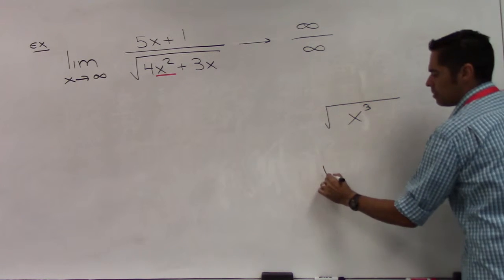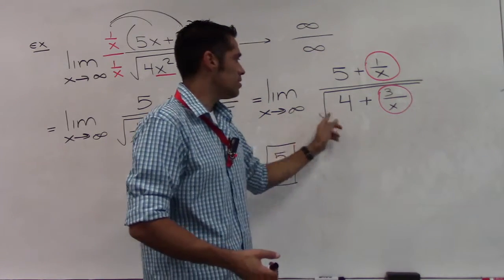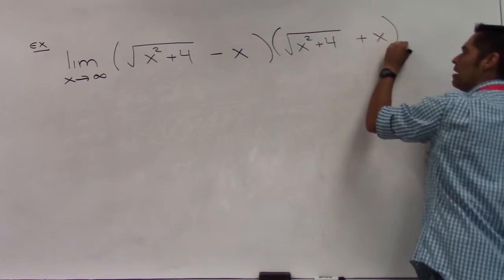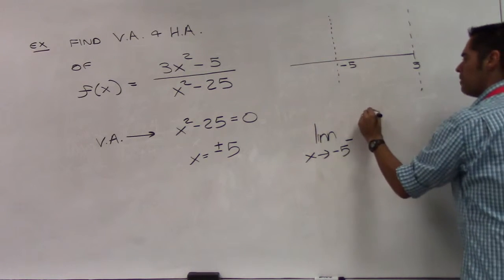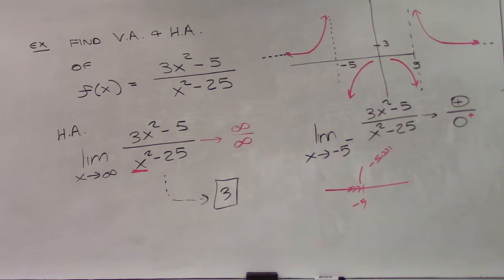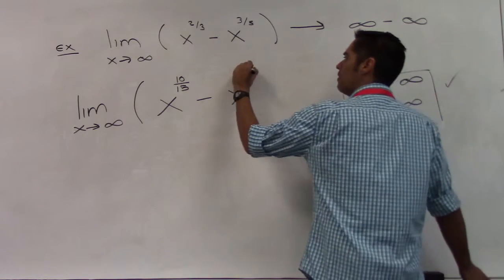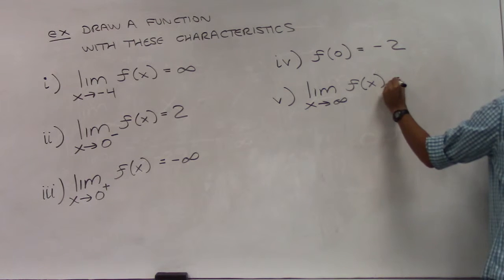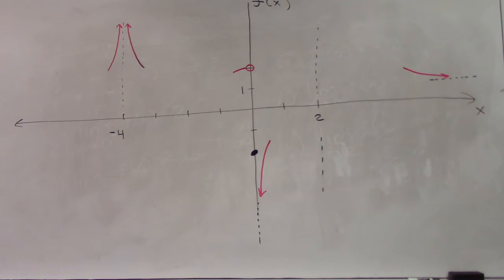2413 Day4 1.6 Limits with Infinity Part 2 of 2